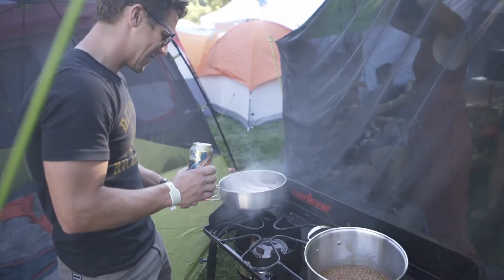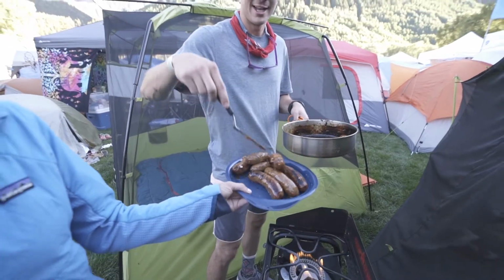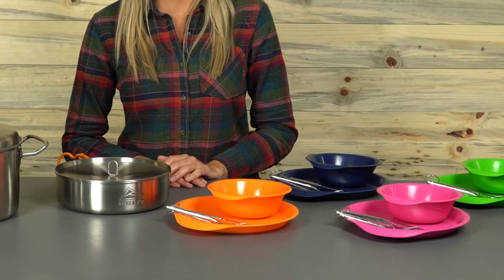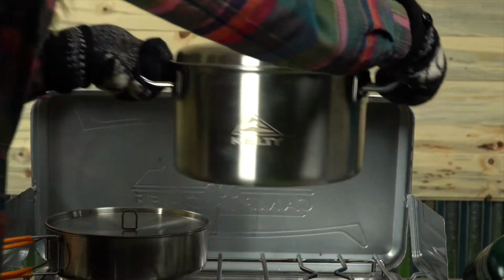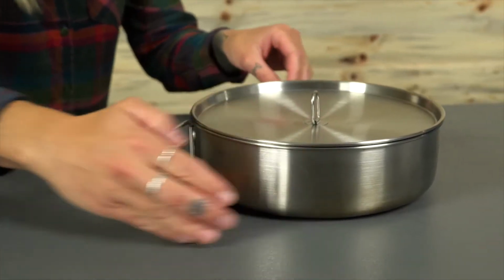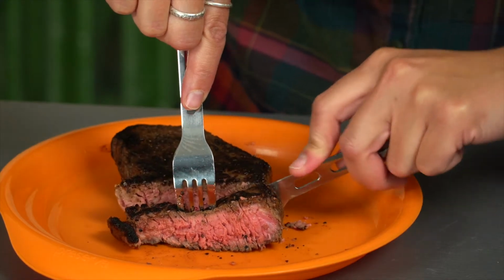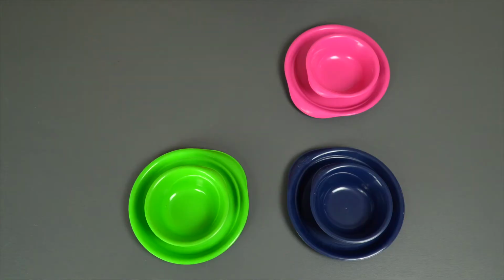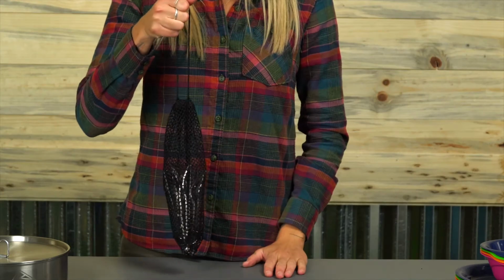Kelty Camp Kitchen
It’s been a big day: you set up a tent, played hard AND kept track of the kids. Now our Camp Kitchen is here to help you make tasty grub for the whole crew—without killing the cargo space in your Subaru. A brand-new collaboration with the green gurus at Preserve, our Camp Kitchen is an essential set of stainless steel pots/pans and durable recycled plastic plates/bowls. It’s designed to store small, work smart and eat big—with sturdy folding handles, and color-coded dishware for each family member.